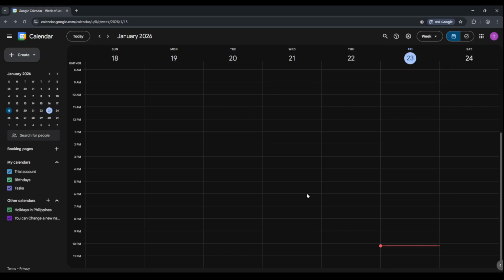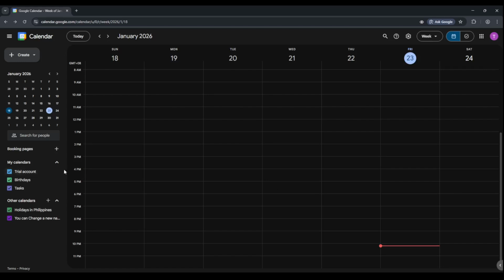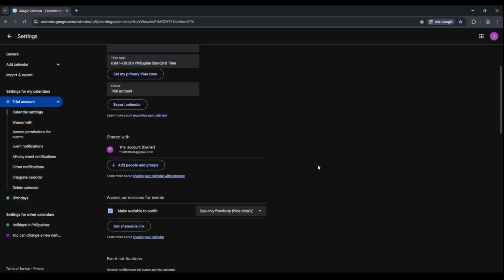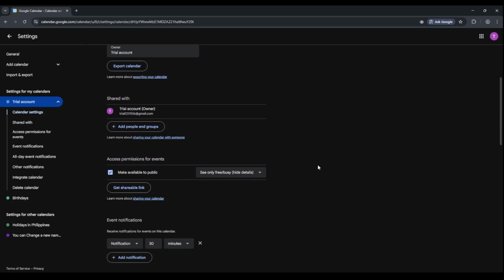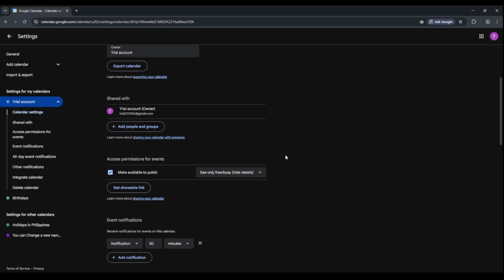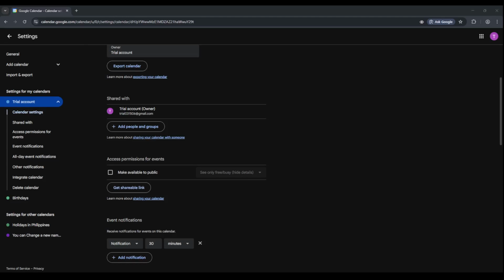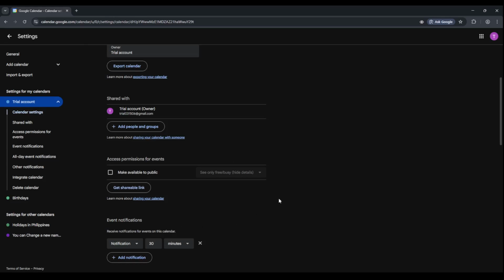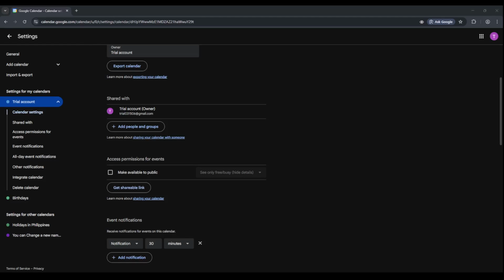How To Change Privacy Settings In Google Calendar | 2026 | Step-by-Step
In this video, I show you exactly How To Change Privacy Settings In Google Calendar | Step-By-Step Full Guide.

Want to hide your private events from coworkers, customize what details others can see on your schedule, or completely adjust your calendar sharing permissions? 🚀
In this step-by-step tutorial, I’ll walk you through how to manage your calendar visibility and protect your personal information—even if you're a complete beginner.

Whether you're securing a personal schedule or managing professional appointments and shared team workflows, this guide will help you configure your privacy levels fast and securely.

💡 What you’ll learn in this video:

✓ Accessing Calendar Settings: How to locate your specific calendar in the left-hand sidebar menu and click the three vertical dots to open the "Settings and sharing" window.
✓ Adjusting Global Access Permissions: How to use the check boxes to choose whether your calendar is completely public or restricted to specific people.
✓ Managing Event Detail Visibility: How to switch your sharing rules between "See all event details" and "See only free/busy (hide details)" to mask individual appointment names.
✓ Setting Privacy for Individual Events: How to override your default calendar rules by toggling a single event's visibility setting between "Public" and "Private" while creating or editing it.
✓ Sharing Securely with Specific People: How to add individual email addresses and assign exact permission tiers, ranging from view-only access to full editing and management rights.
✓ Removing Shared Access instantly: How to check who currently has eyes on your schedule and safely click the "X" button to revoke their viewing permissions with one click.

This tutorial is perfect for:

* Beginners who want to keep their daily schedules confidential and safe
* Virtual Assistants managing executive calendars, client bookings, and administrative timelines
* Professionals balancing personal appointments alongside shared corporate workspaces
* Small Business Owners structuring internal company schedules and operational availability

🔥 By the end of this video, you’ll have total control over your visibility rules and know exactly how to change privacy settings in Google Calendar effortlessly!